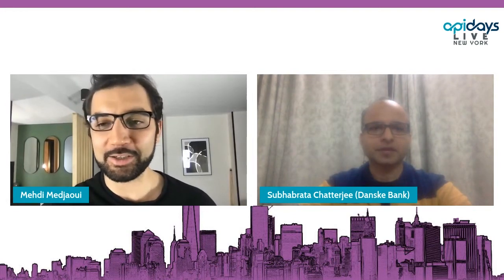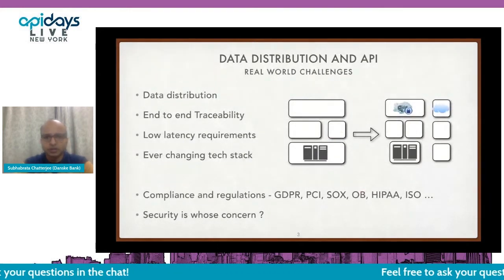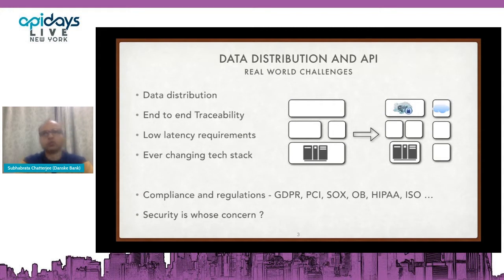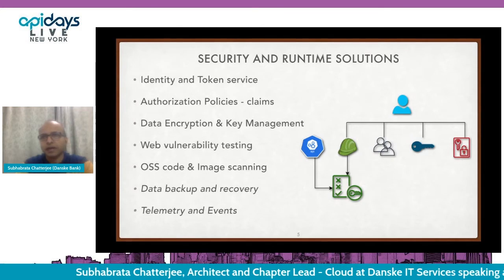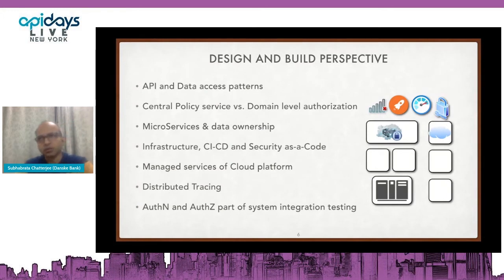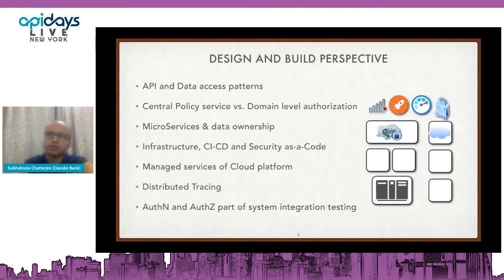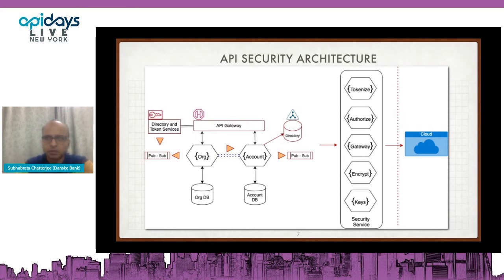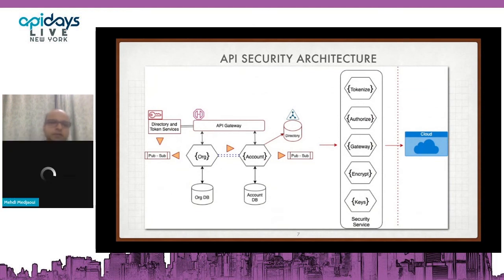Apidays LIVE NewYork 2021 - Securing access to high performing API in a regulated environment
Securing access to high performing API in a regulated environment
Subhabrata Chatterjee, Architect and Chapter Lead - Cloud at Danske IT Services